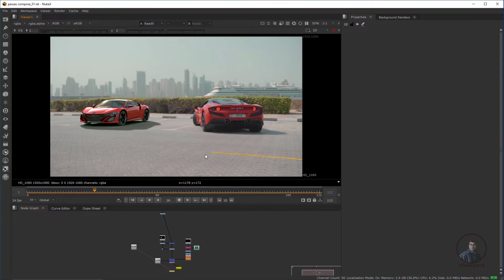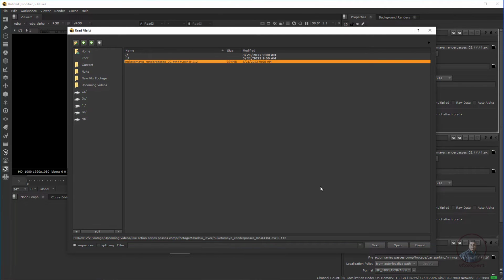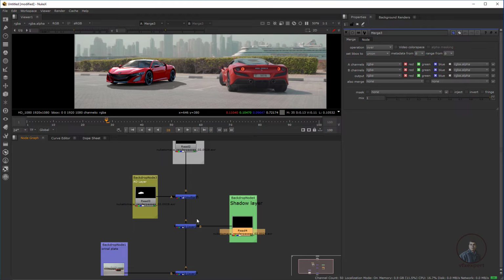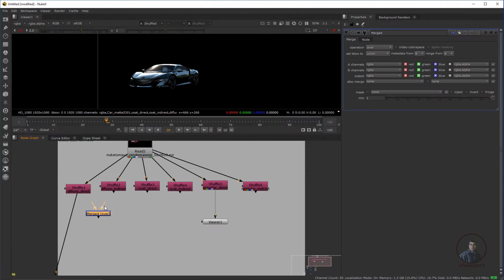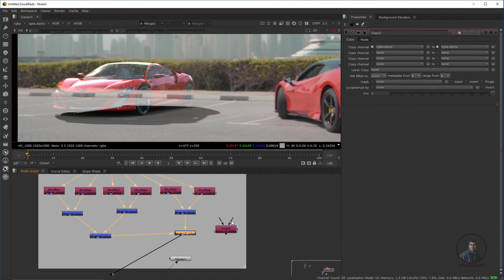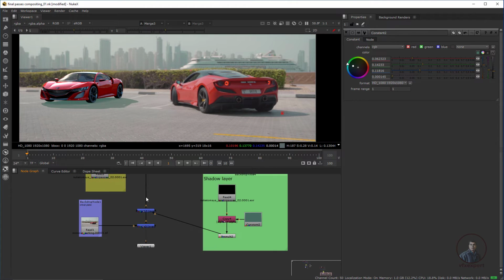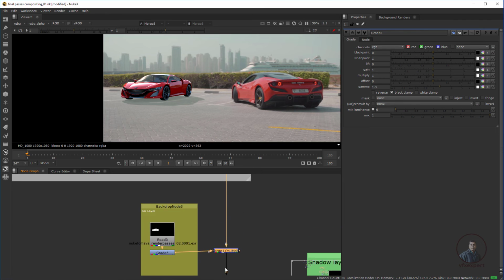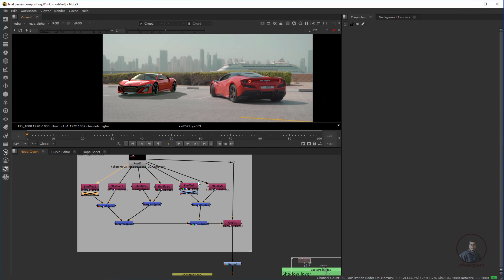CG Live Action Compositing - Part 06 - Render Passes Compositing in Nuke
In this video we will see how to compose AOVS or render passes in nuke then finally we will match shadow with live action plate.